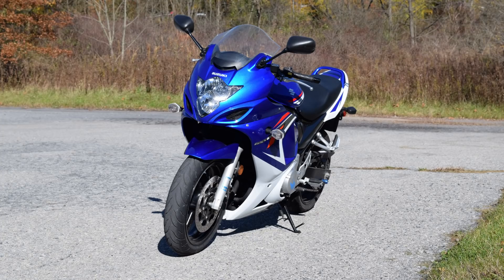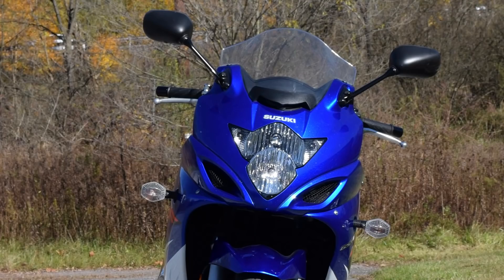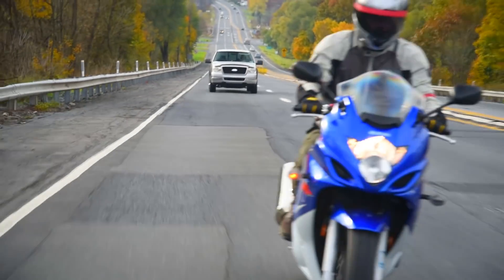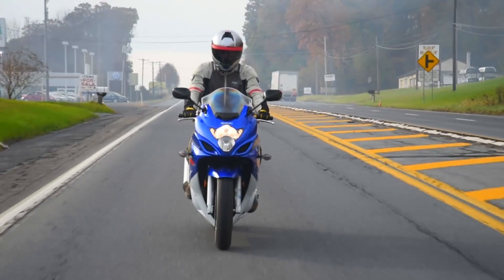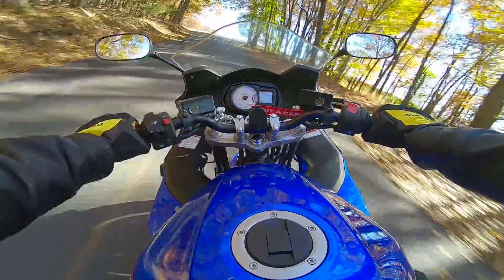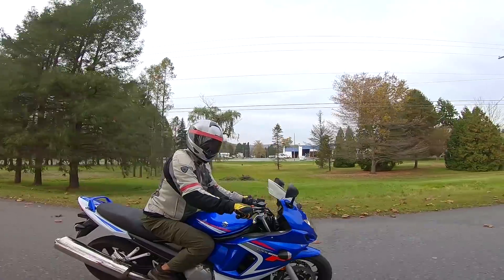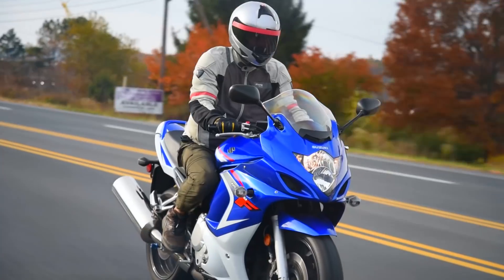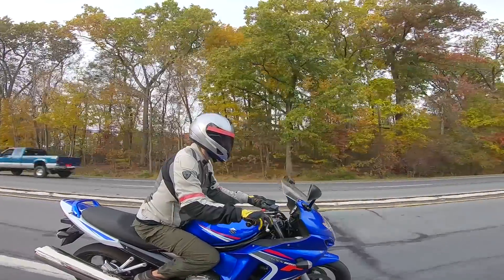2008 Suzuki GSX650F: Regular Motorcycle Reviews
The GSX650F was a VERY-OK bike, but it was a sales-flop in the USA and I'll explain why. You can also join me for Shipping Forecast snuggles.